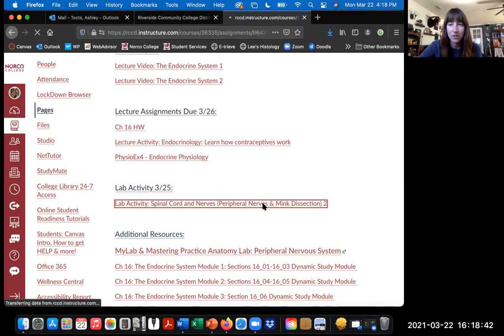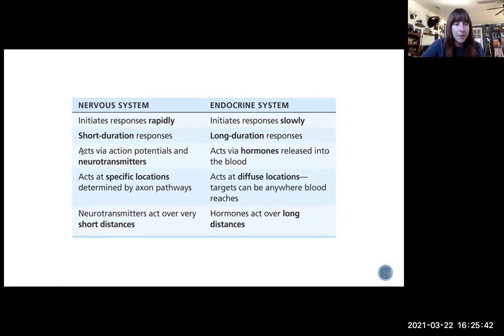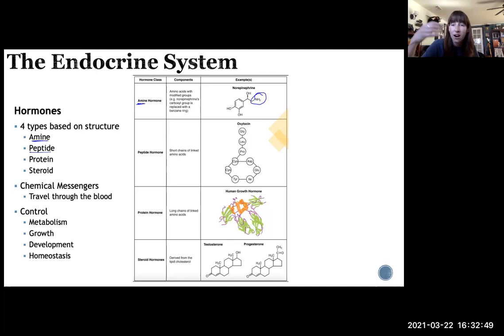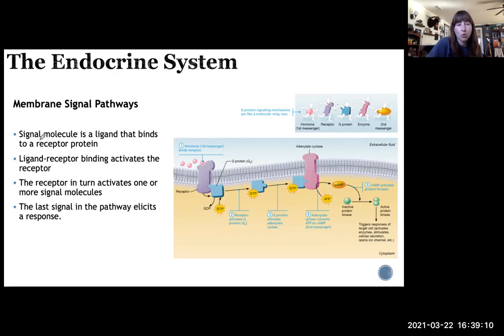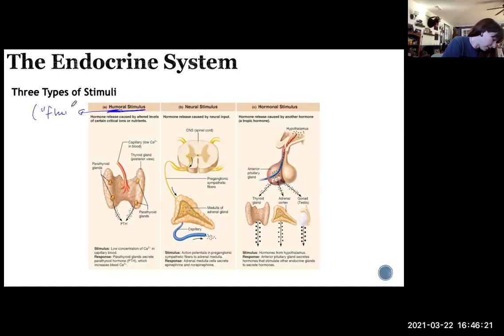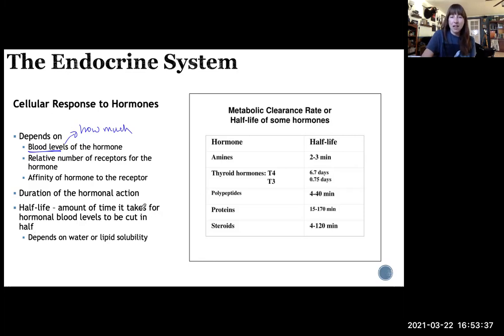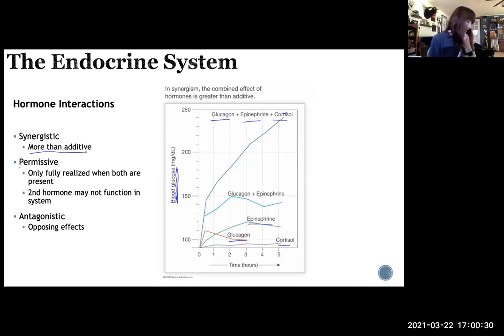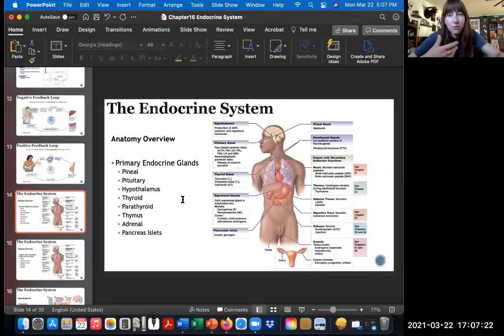Endocrine System 1